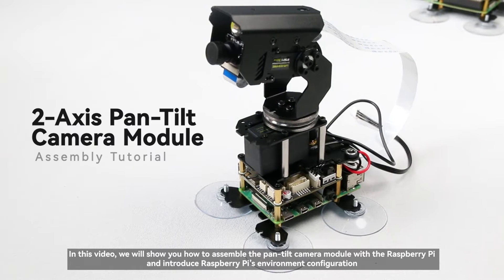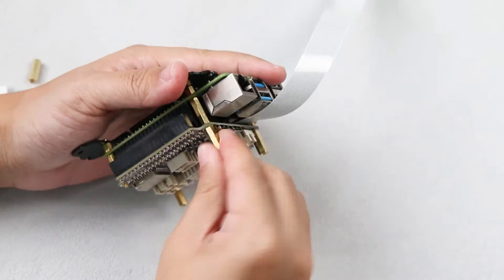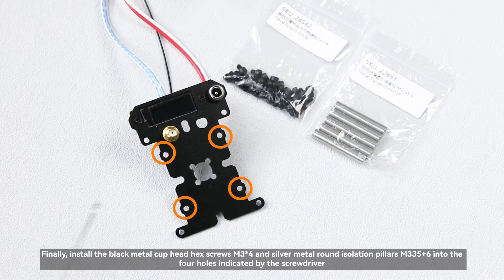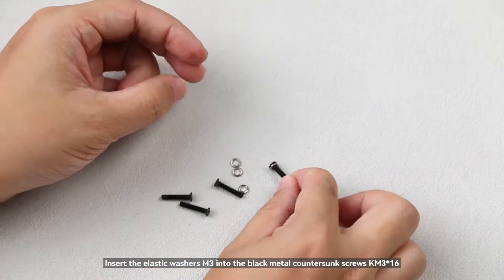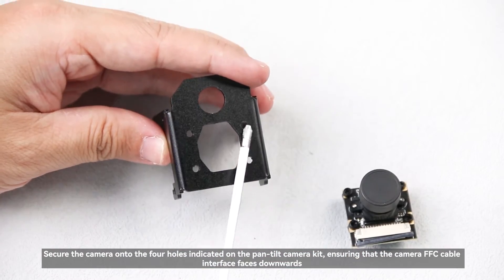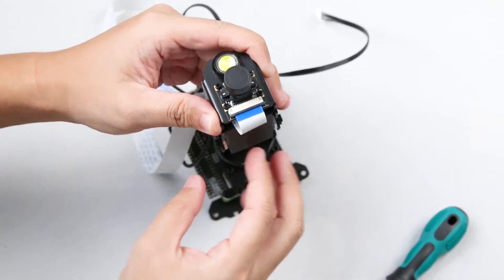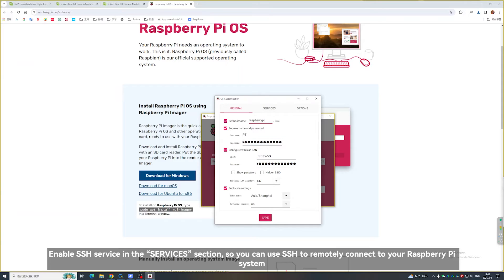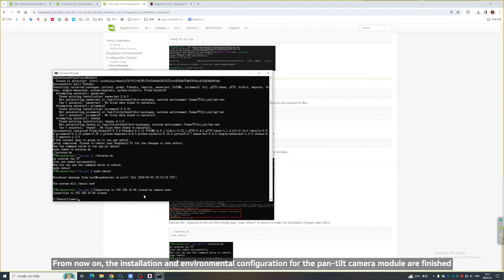2 Axis Pan-Tilt Camera Assemly Tutorial, 360° Omnidirectional High-Torque, for Raspberry Pi 4B/5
This Is A High-Torque 2-DOF Expandable Pan-Tilt Camera Module, Adopts Serial Bus Servos For Joints Driven. The Horizontal PAN Axis Rotation Range Up To ±180° (360° In Total), The Vertical TILT Axis Rotation Range Up To -45° ~ 90°. Based On The General Driver Board For Robots, Open Source Control Demos For Web APP To Achieve Photo Taking, Video Recording, Face Detection, Motion Detection, Etc. Supports Flexible Expansion And Secondary Development.